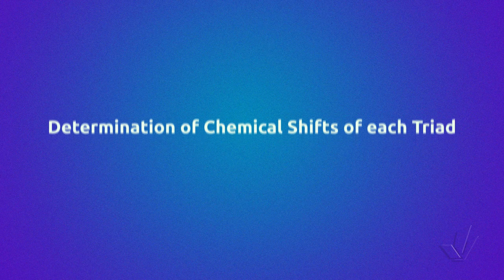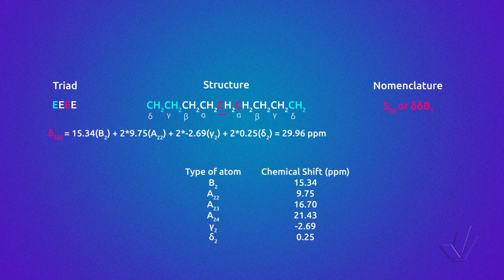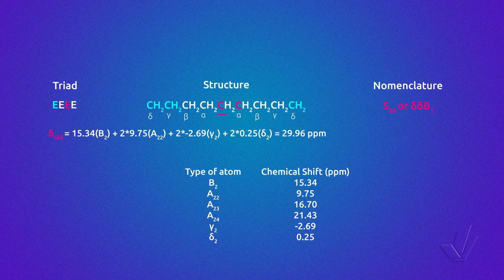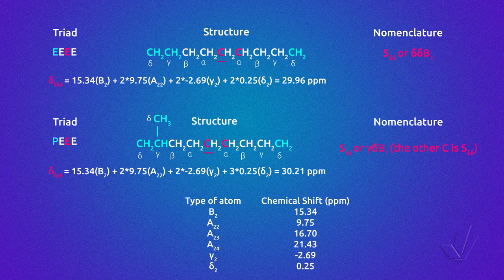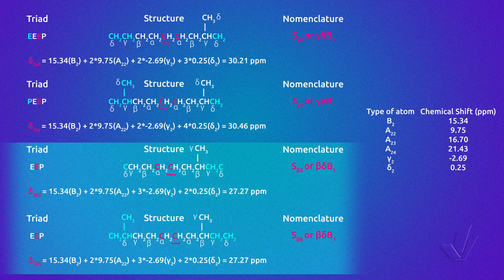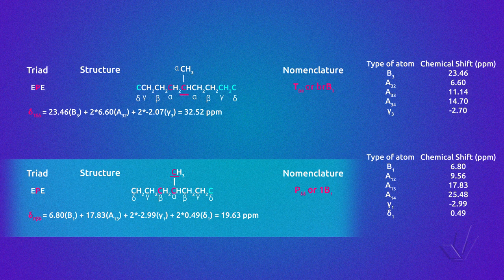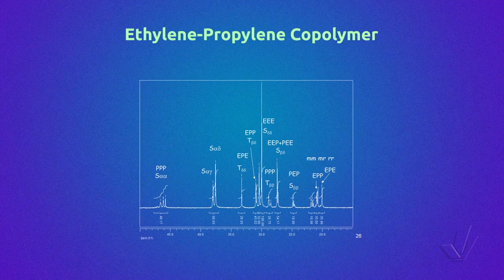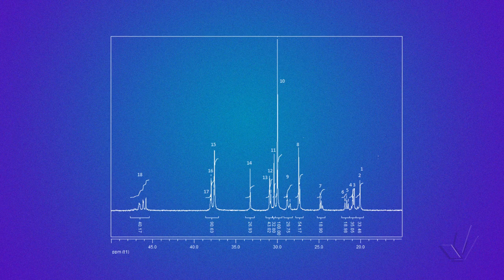Nuclear Magnetic Resonance Applied to Polymers - Part 7